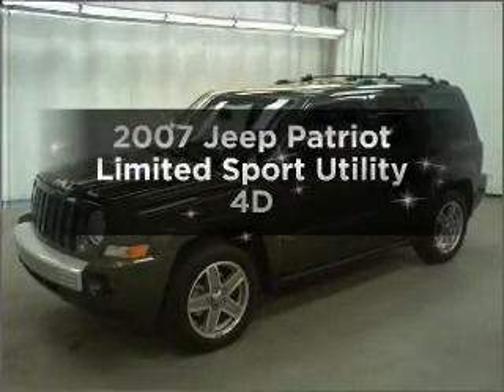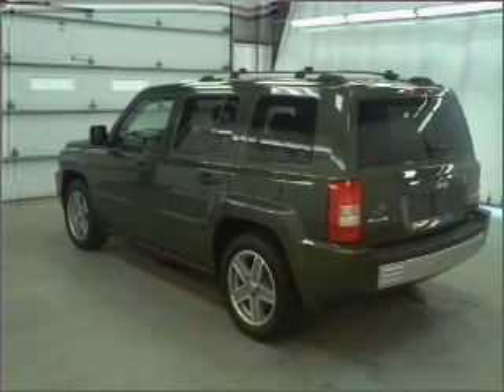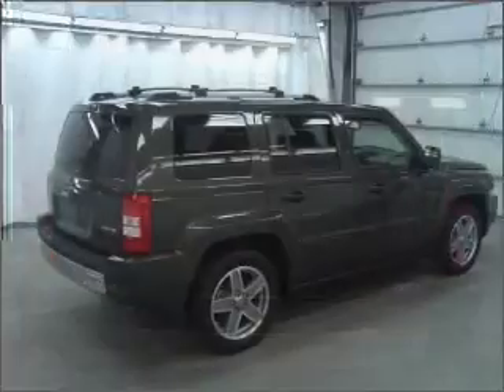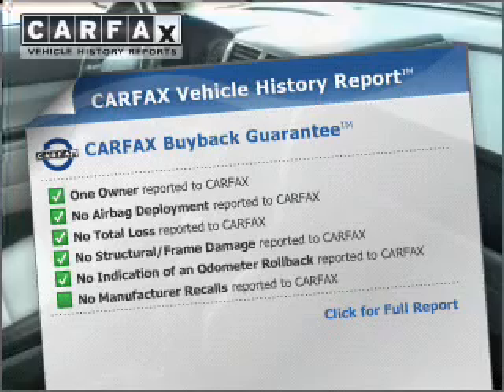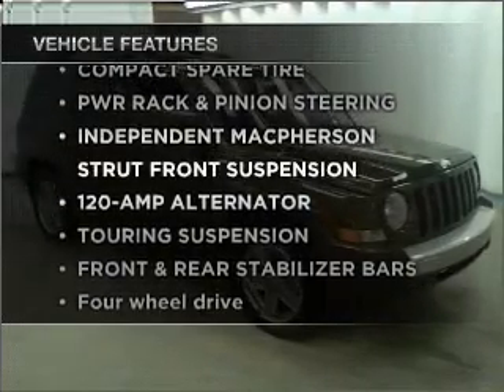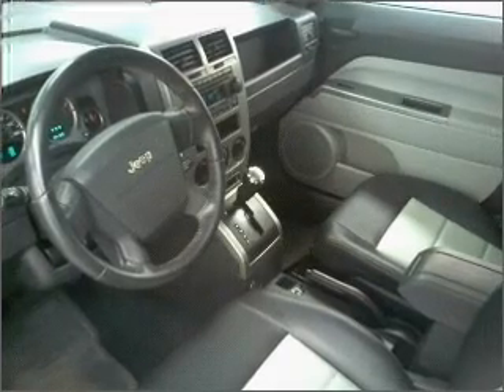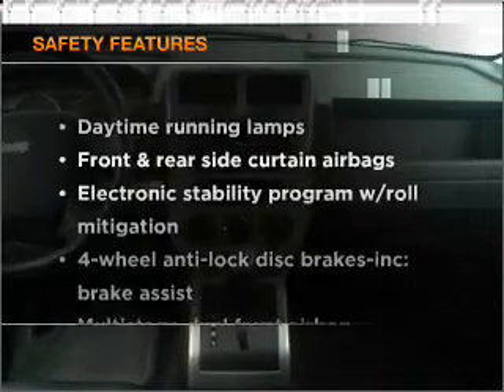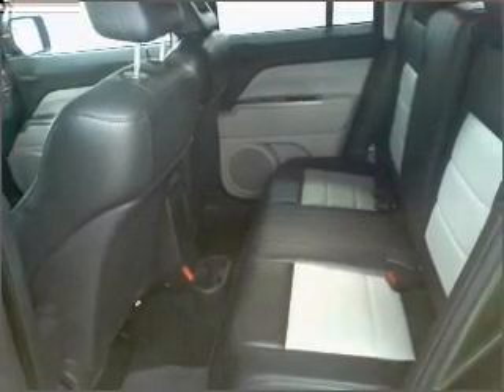2007 Jeep Patriot - Manheim PA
Year: 2007
Make: Jeep
Model: Patriot
Trim: Limited Sport Utility 4D
Engine: 4 cylinder 2.4 liter
Transmission:
Color: Green
Mileage: 34180
Address:
14 Anthony Drive